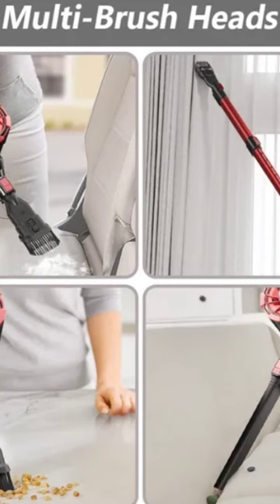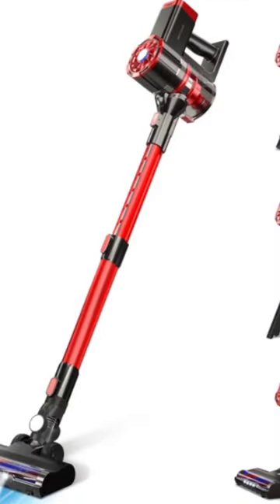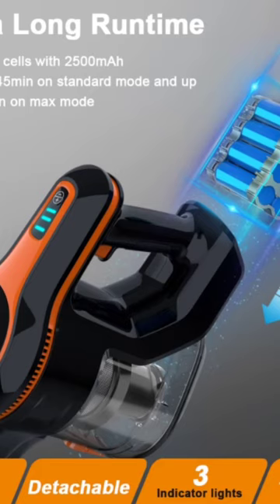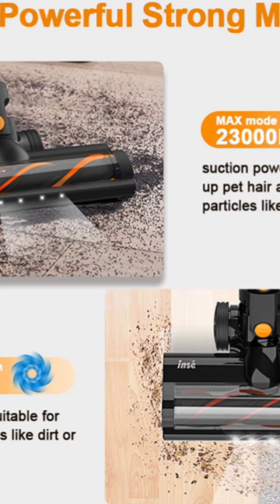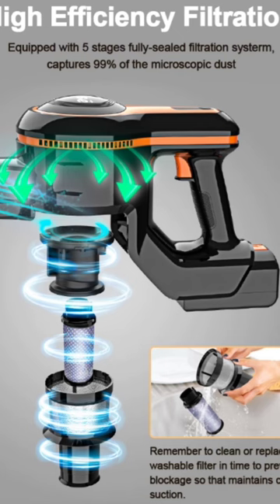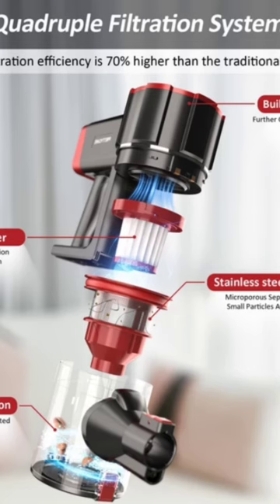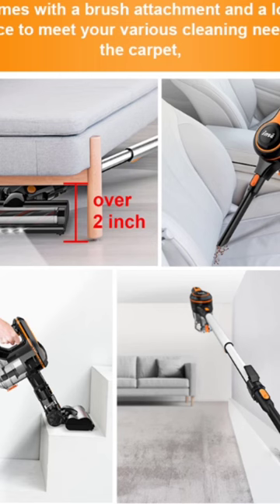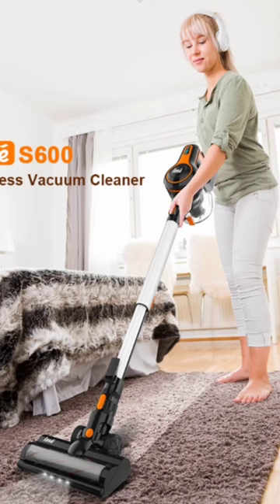Heavy-Duty Deep Suction Cordless Vacuum Cleaner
Wireless Dry Vacuum Cleaner 20KPA Multi-Surface Floor Carpet Sweeper, Commercial Handheld Cordless Cleaning Machine Extremely powerful suction in MAX mode, that instantly picks up pet hair, fine dust, debris, and large particles from carpet, hardwood floor, tile floor, marble floor, etc. The standard mode can offer up to 35 minutes. This wireless vacuum has a removable battery of large capacity. And a sizable cup of 1.2 litres powder, 2 adjustable different suction powers,  it has 4-stage advanced filtration system. Flexible 180°swivel sideways and 90°up and down lets you clean your home with ease. LED lights help illuminate every dark area and track dust and dirt. It's equipped with several different brush heads to allow hand vacuum functions and car vacuum cleaners. You can use it to clean the floor, carpet, stairs, table, car seat, or even keyboard, etc. can be placed on the wall with a wall mount and conveniently charged at the same time. Above all, it's Lightweight and easy to operate with just a button.